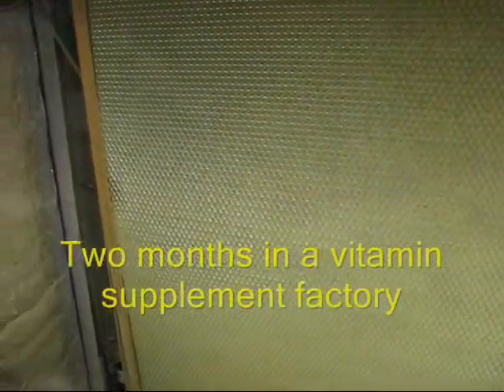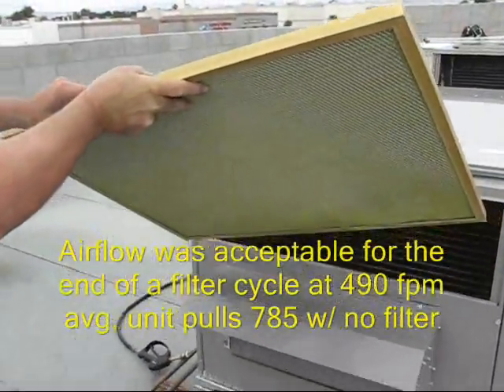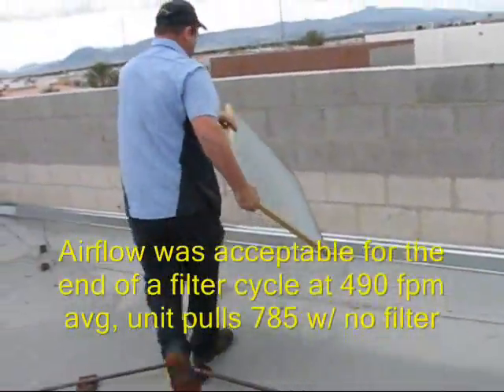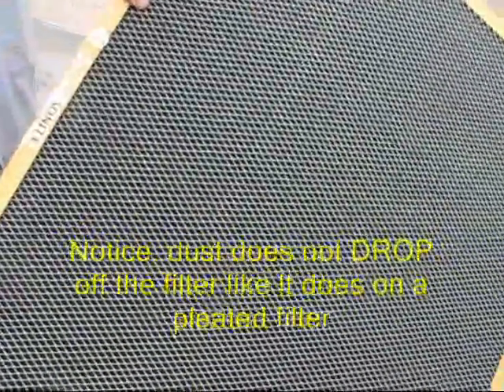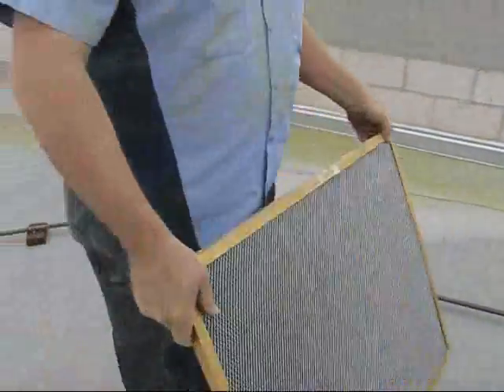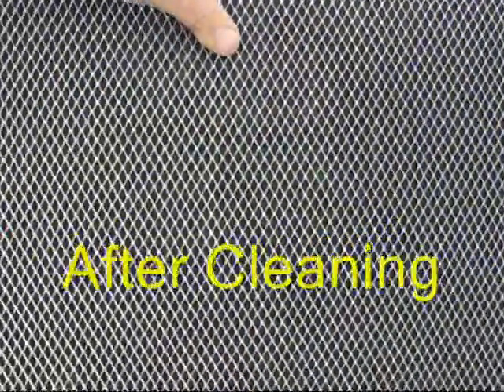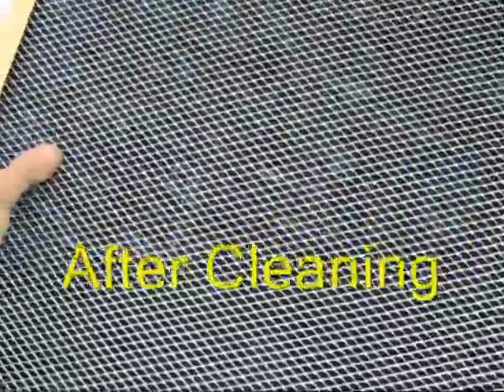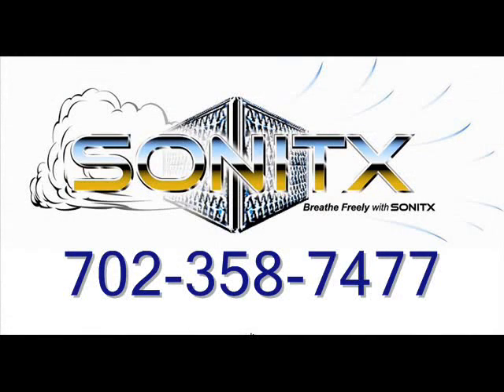Another Dustholding Illustration of Electrostatic Filters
Dustholding capacity of a one inch electrostatic filter